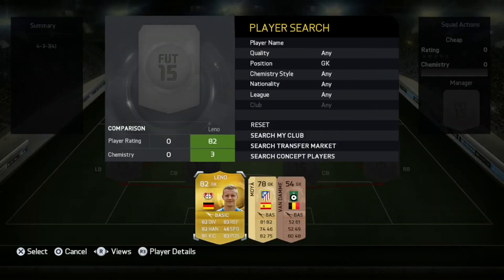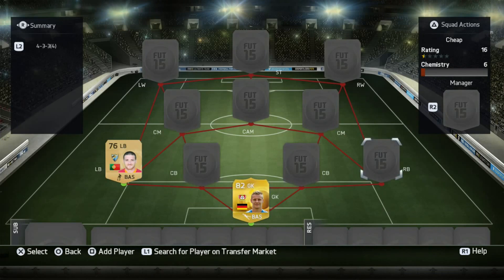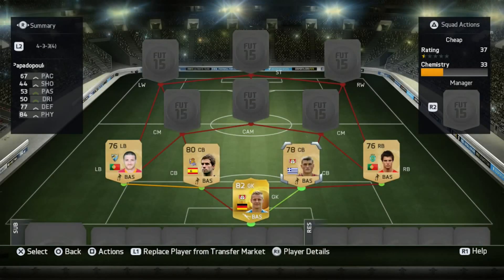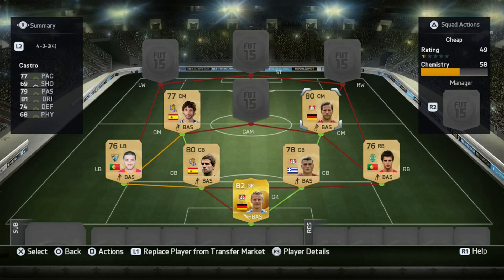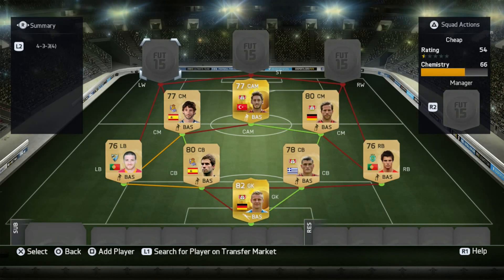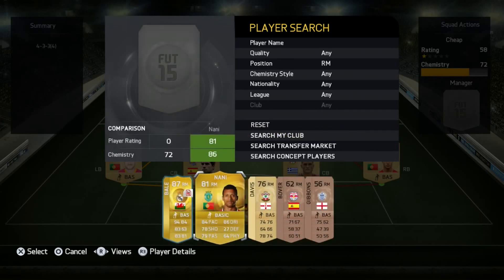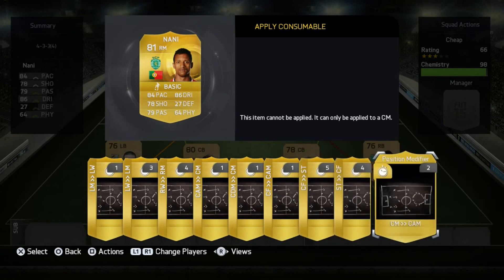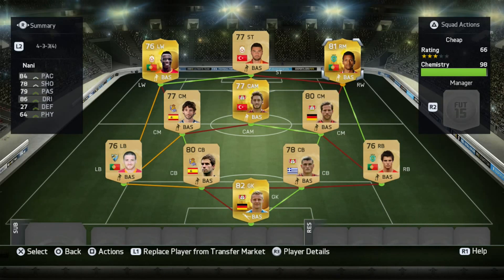FIFA 15: Cheap Hybrid Squad Builder - Under 10K!!!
Hey guys, here is a squad builder for those of you who don't have many coins!

If you enjoyed the video, leave a like rating :)